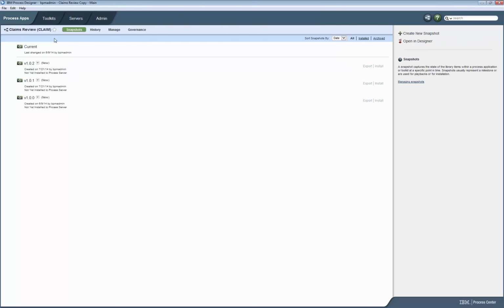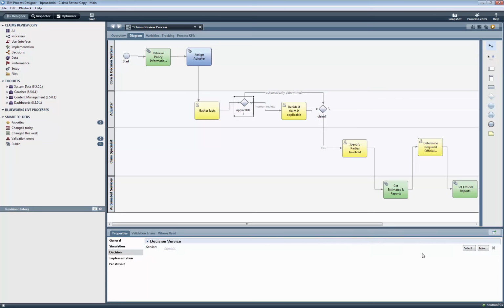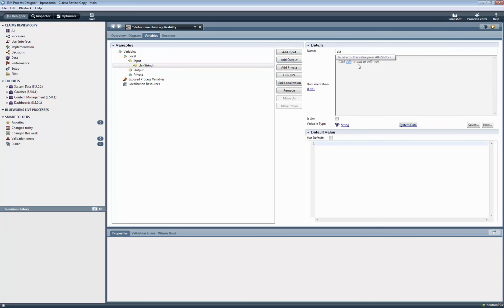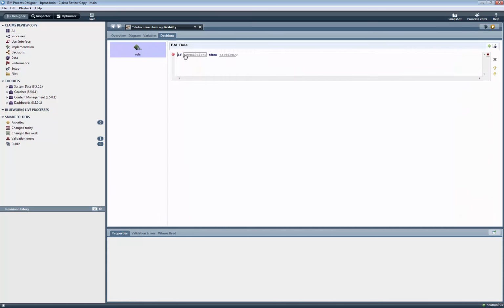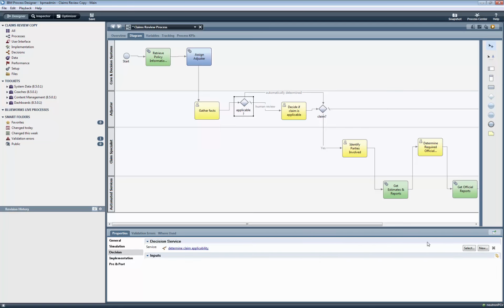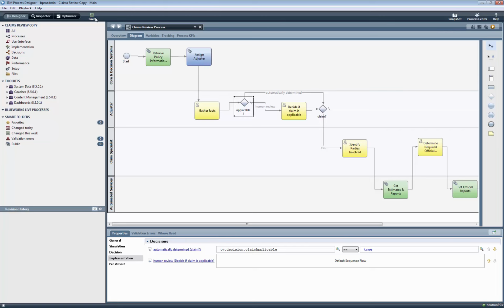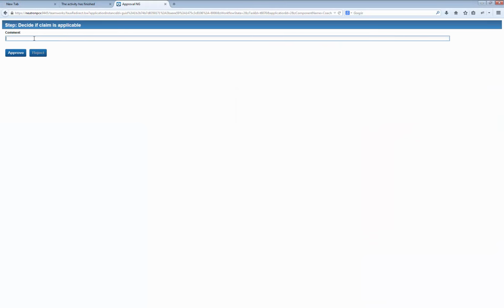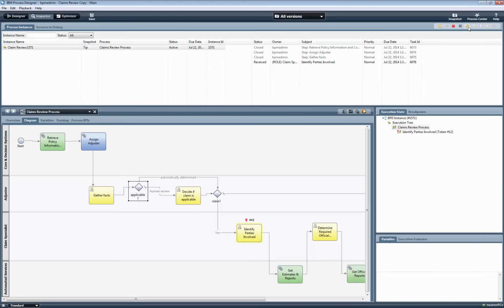IBM BPM gateway with decision service